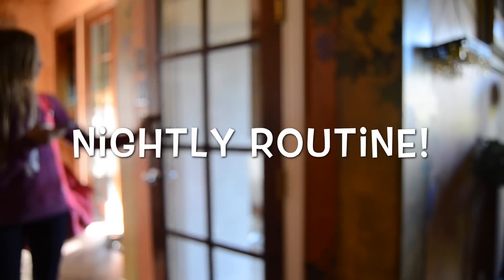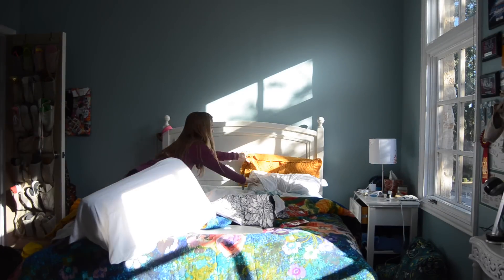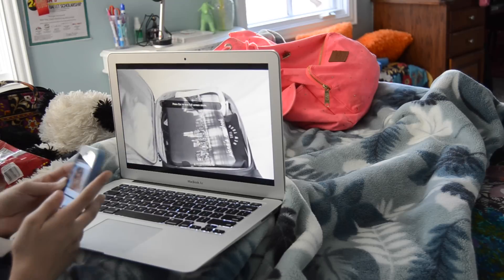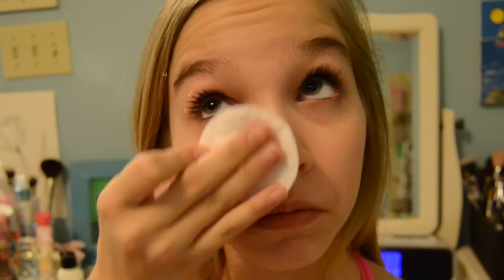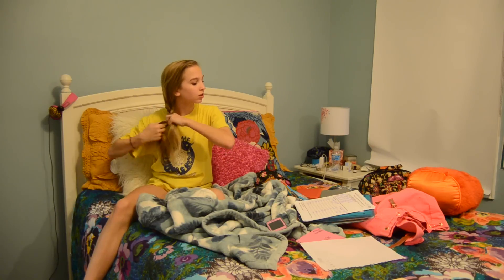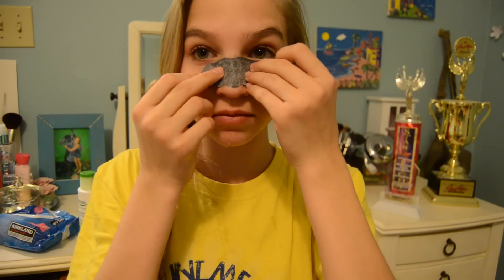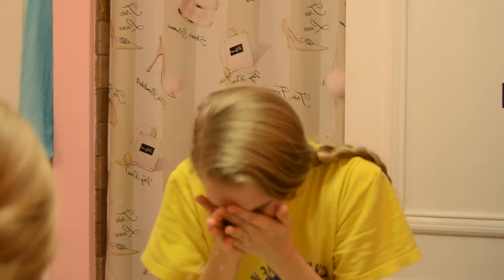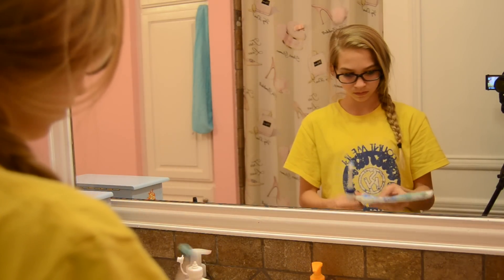My Nightly Routine!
Because I didn't upload Saturday(;

Hope you guys enjoyed! and sorry about my thumbnails recently lol i ALWAYS forget to take them!

Comment!~ It makes my day! ♡

My Links:
kik- morganxoxxoo
camera- nikond5100
editing- iMovie
NOT SPONSERED IN ANY VIDEO
all opinions and statements are my own.

comment "'i love sleeping" if you saw this... love you if you do(;